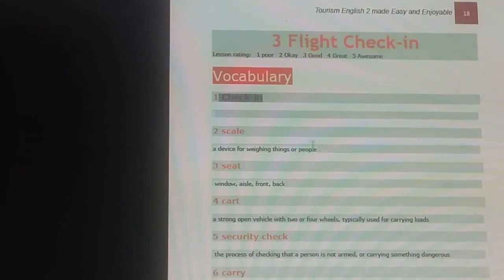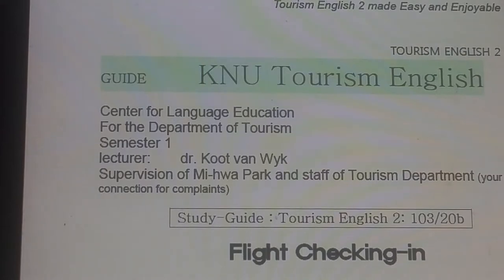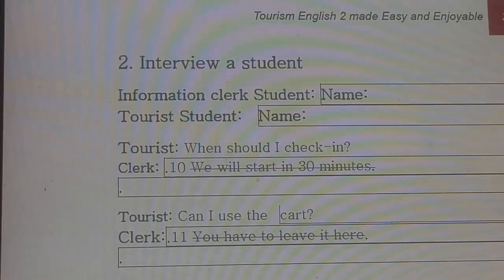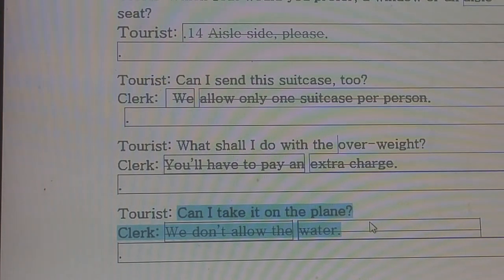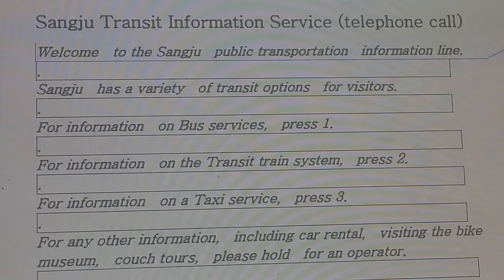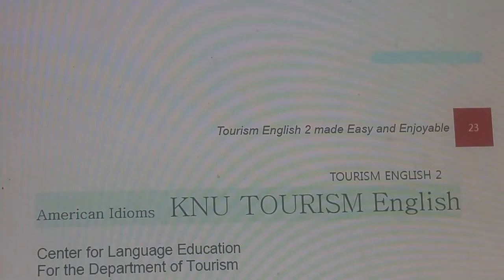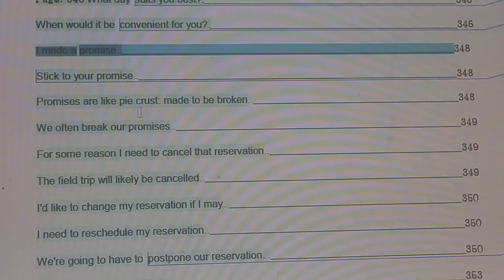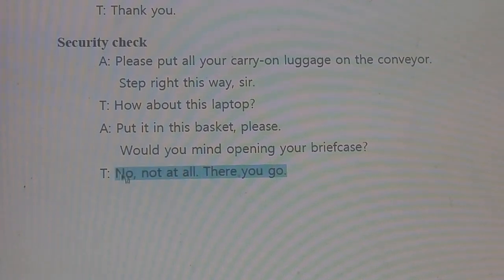KNU Tourism English 2 Week 3 Video C lecture (Sangju Campus)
Tourism is the biggest Industry on earth and this video is trying to help Second language South Korean Students in their Freshman Year at University to understand the subject utilizing an English language. This is their Guide and chapter 3 is used this week in March 30 of 2020 during the Corona Virus lock-down. Tourism came to a halt with this pandemic ironically. Humanity prepared for the outside enemies and not for those inside well enough in advance. Paul Virilio said that with the invention of anything comes also the invention of its accident. Accident right? The world did not come into existence by humans or any creatures so accident cannot create. It can only degenerate and destroy. Rather than accident, we should probably ask ourselves about destiny? We are only provided with 80 years to live so we might as well seriously seek the One Who can control the viruses of this world better than us?